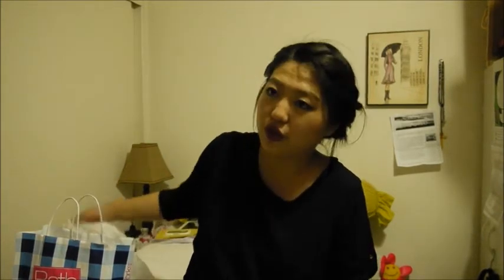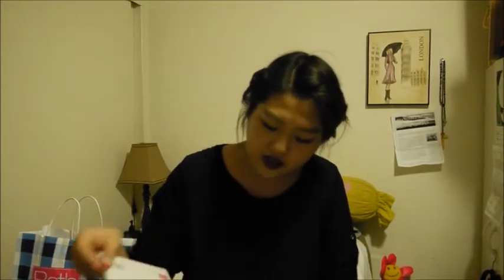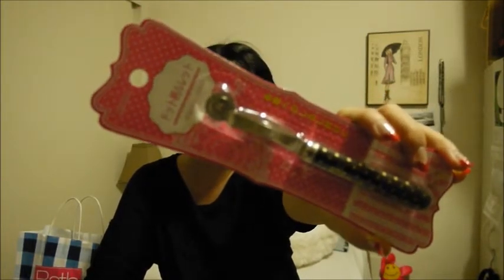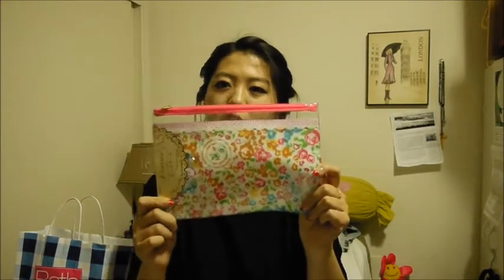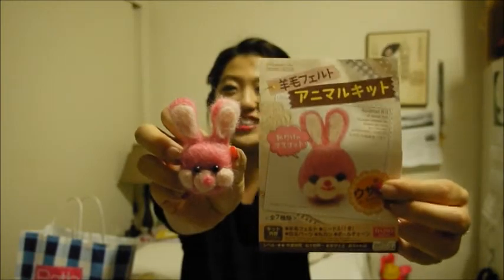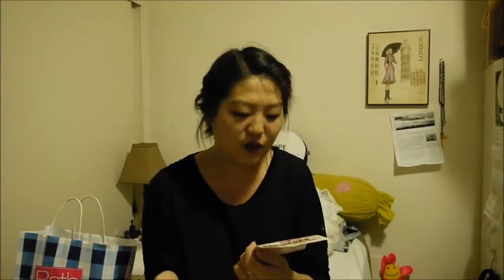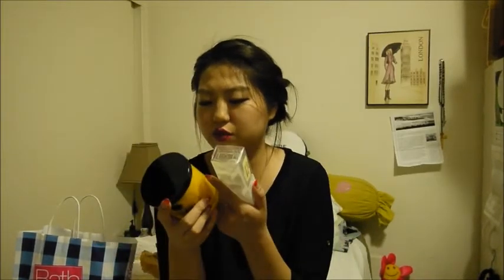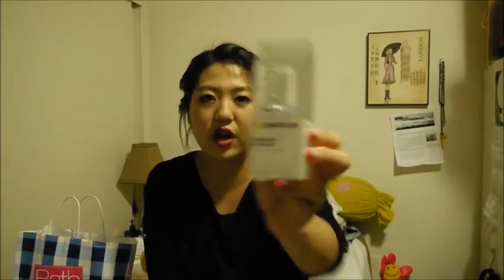The Beauty Owl: Daiso, TJ. Maxx, Target, Misc.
❤❤❤❤❤OPEN ME❤❤❤❤❤
Hello Everyone!
Here is another shopping owl that I filmed right after my The Face Shop shopping owl! It was filmed earlier in the summer but I never got to upload until now. Hope you still enjoy this! I started my 5th year of college and am getting ready to graduate so I'll be much busier but I will still try to upload when I can! I'll make my comeback soon!

Jane, The Beauty Owl

Where do I perch?